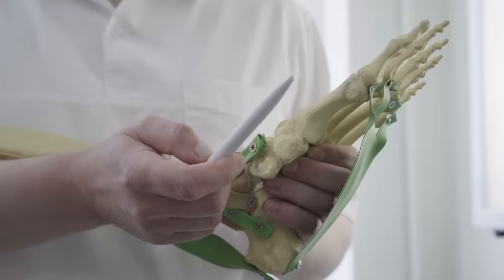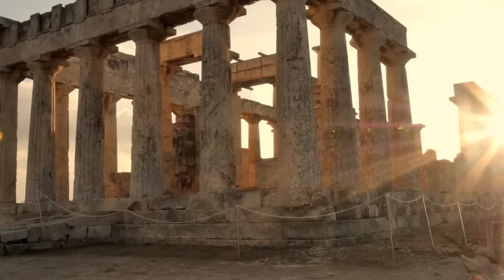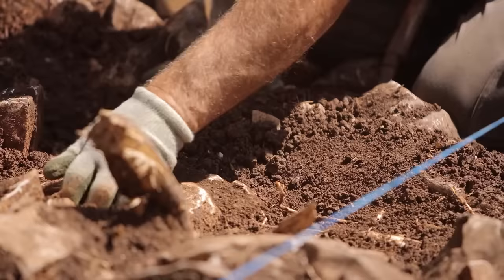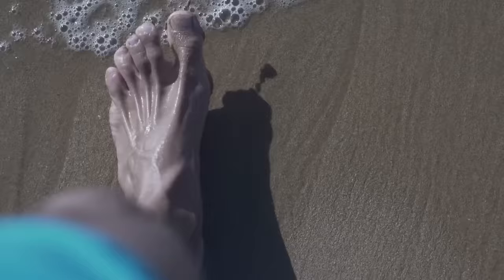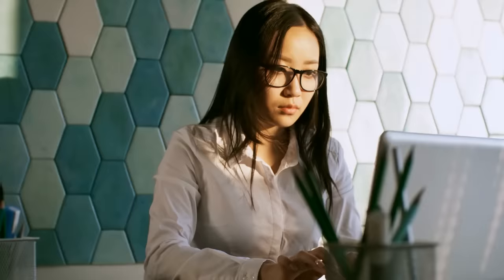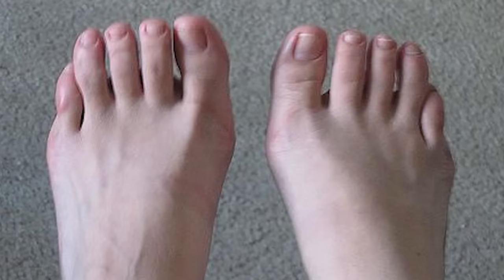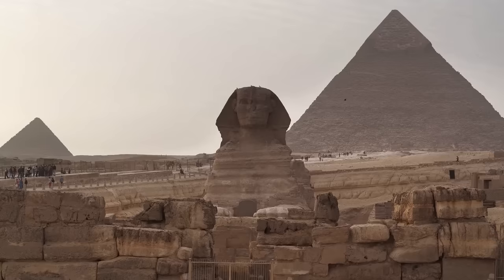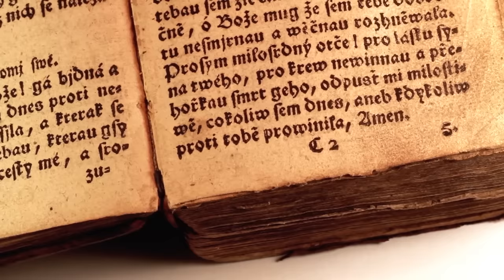FOOT SHAPE ANCESTRY You Shouldn't Ignore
Most of us think of ourselves as partial descendants of those mass invaders - the Romans, and then the Vikings - throughout Europe and North Africa. However, despite their reputation for ravishing, alongside the pillaging, both groups of imperialists left behind surprisingly little DNA residue in their colonized populations. If you are curious about your heritage, but not to the point of ordering an ancestry DNA test, there is one possible indicator which is surprisingly close to hand - or foot in this case - your foot shape.

Credits:

Music From AudioBlocks.com, Pond5.com